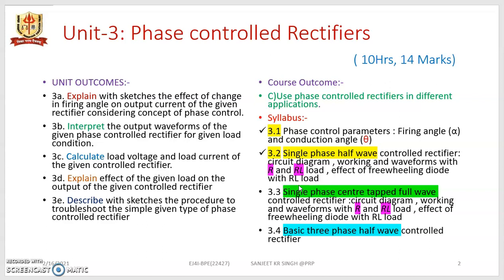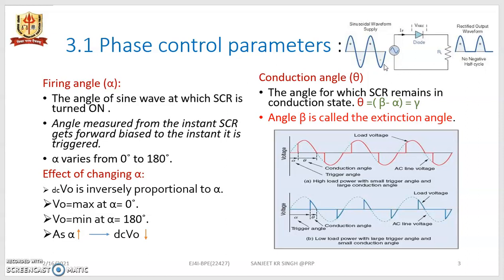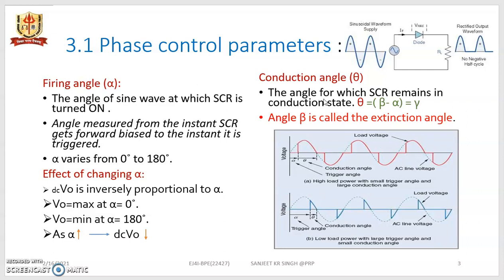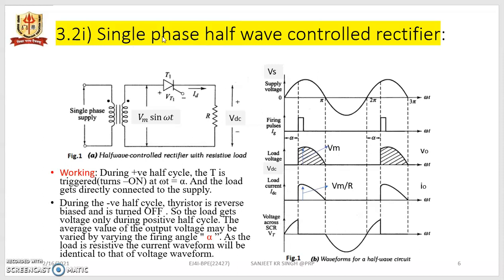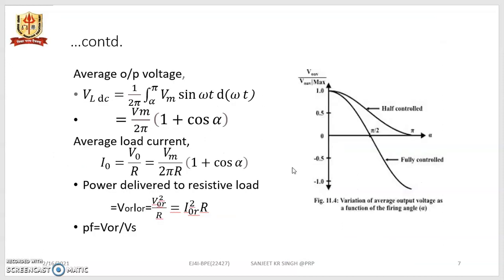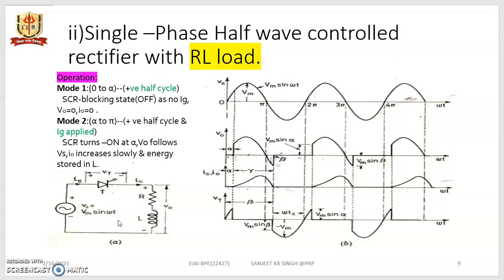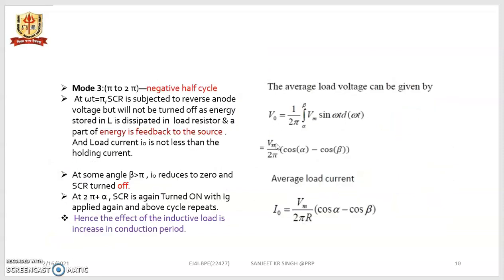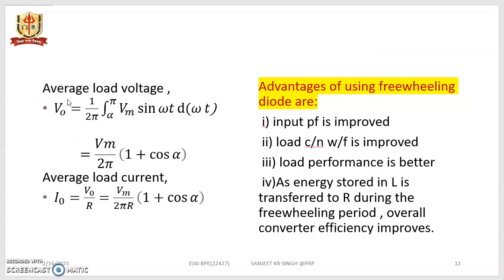EJ4I BPE22427 CH 3 PART 1 Phase controlled Rectifiers